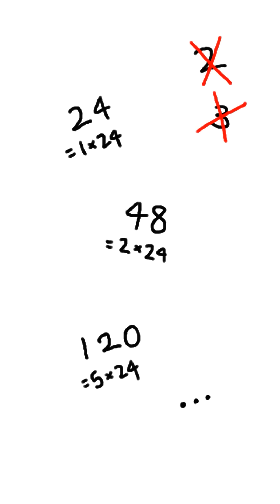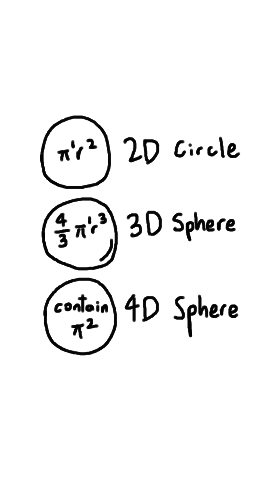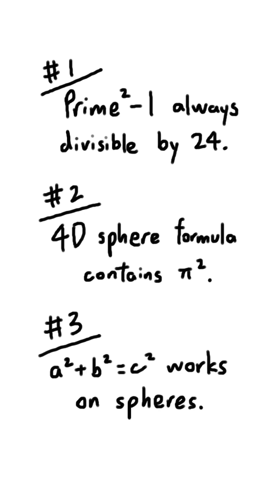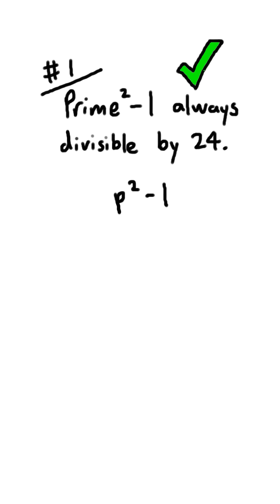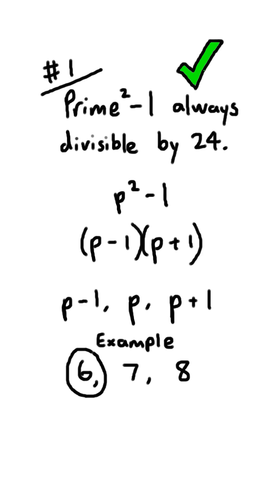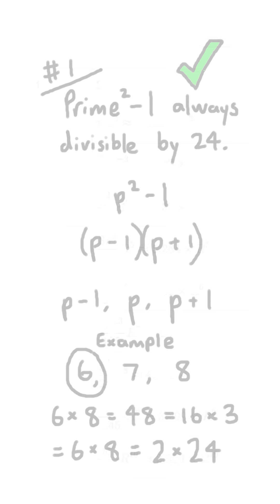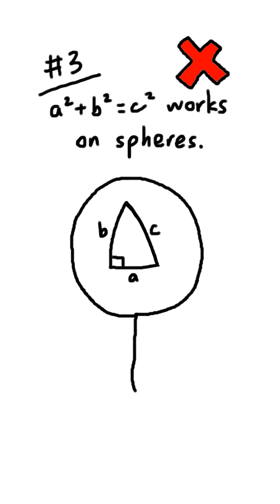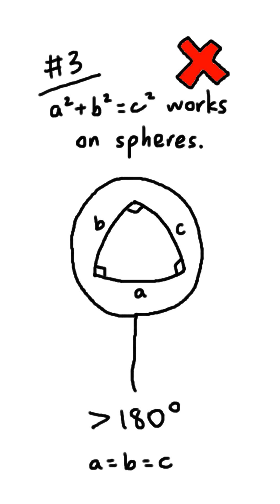Math Two Truths And A Lie!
The idea for the format was taken from @JaDroppingScience  who had something similar but for science instead of math.